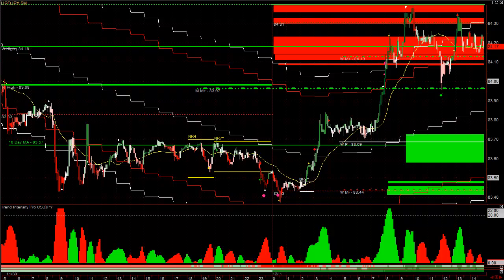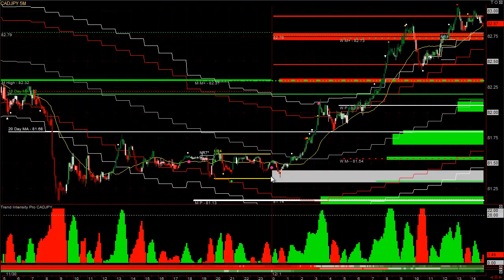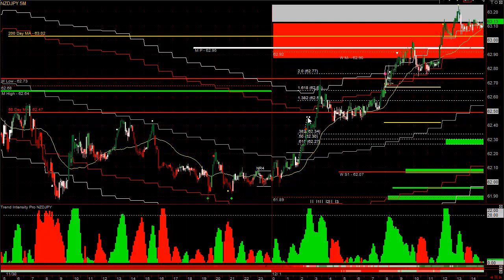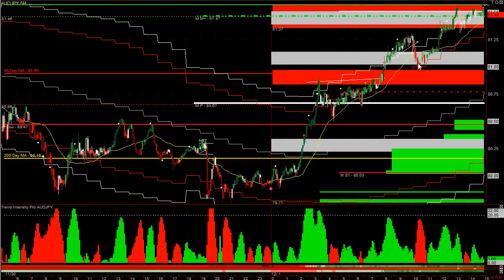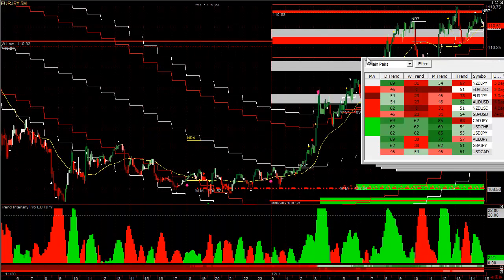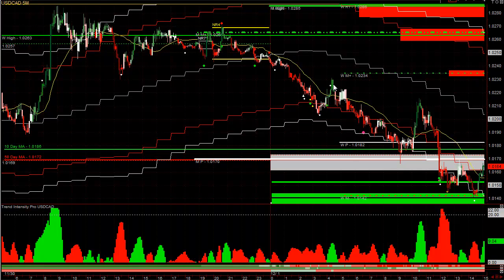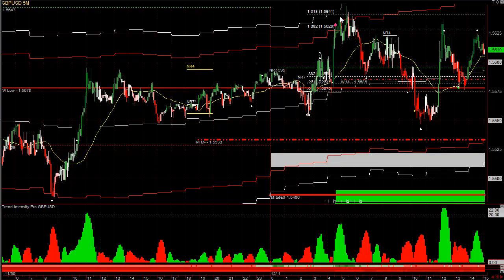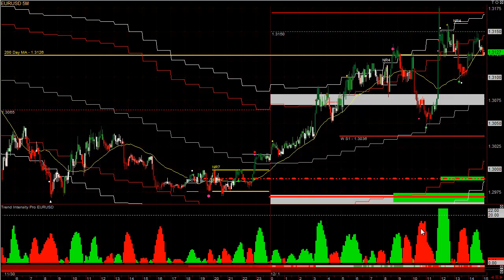Elliot 2 Wave Fibonacci Pullback Day December 1, 2010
Many of our trading systems had lots of treat trades today but none were better than our Elliot 2 wave Fibonacci system which had a half dozen trades and all worked today.